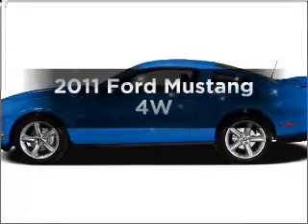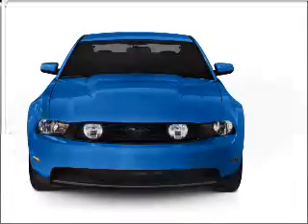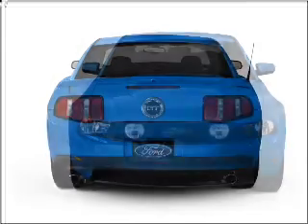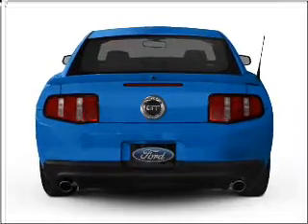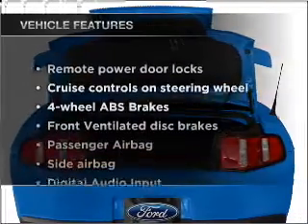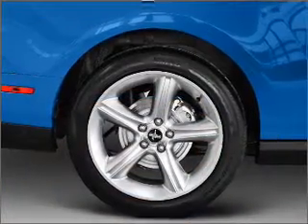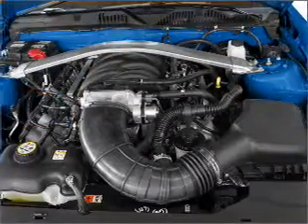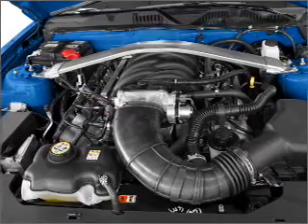2011 Ford Mustang - VERSAILLES KY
Year: 2011
Make: Ford
Model: Mustang
Trim: 4W
Engine: 3.7 liter 6 cylinder 24 valve
Transmission: Automatic
Color: Race Red
Mileage: 6
Address:
3405 LEXINGTON RD